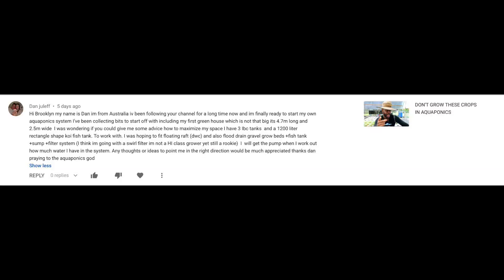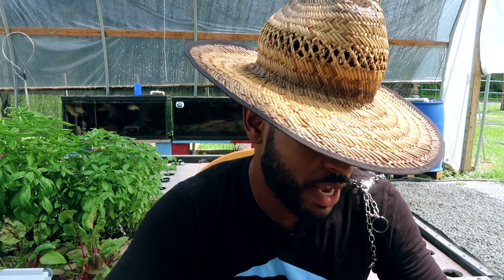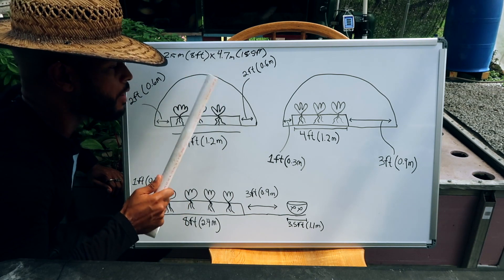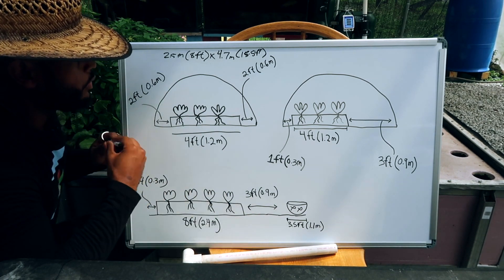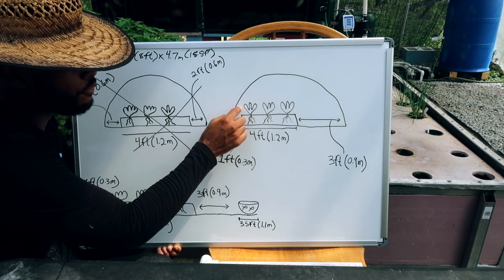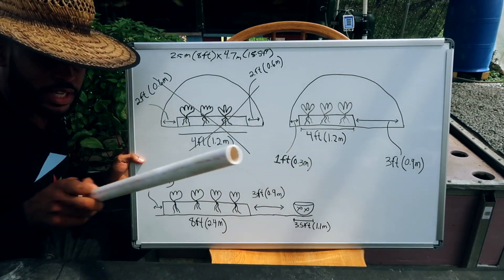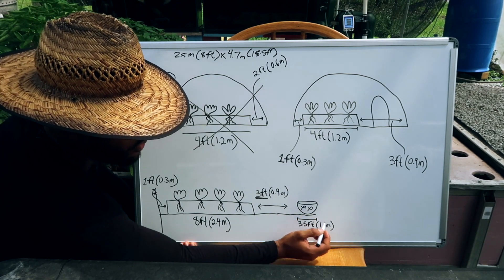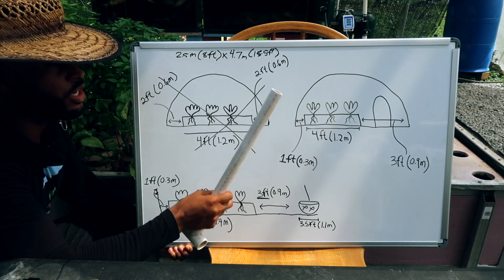AQUAPONICS DESIGN IN A SMALL GREENHOUSE